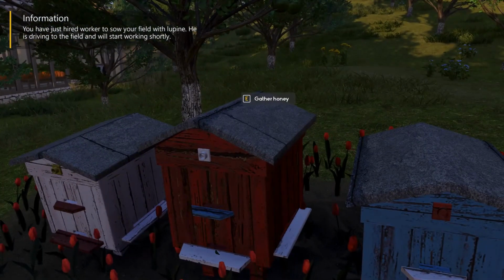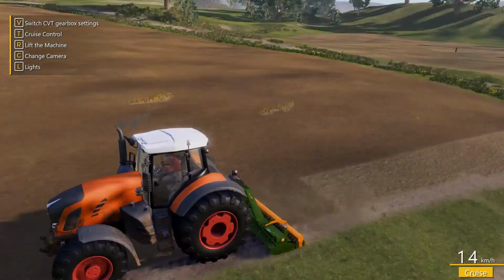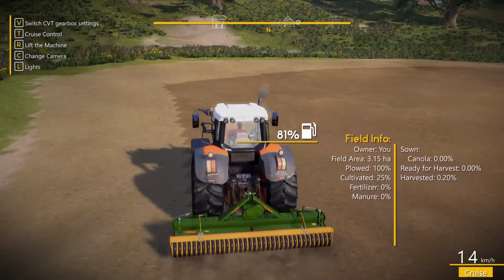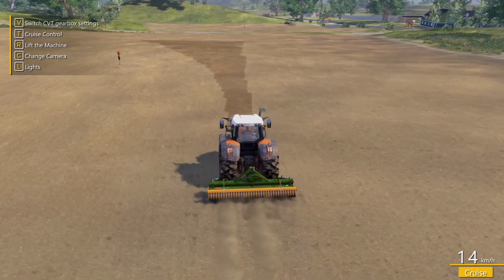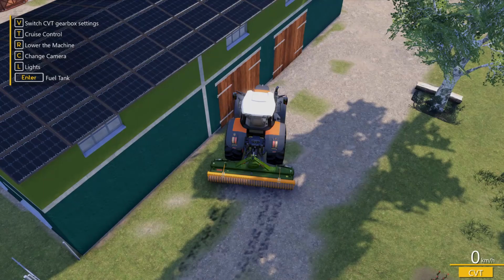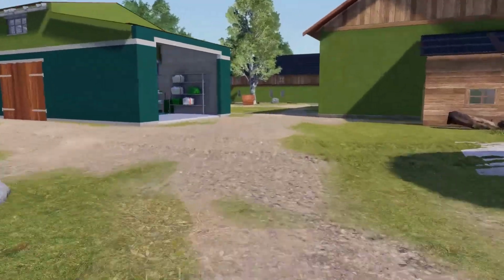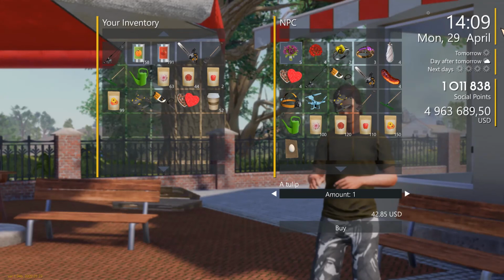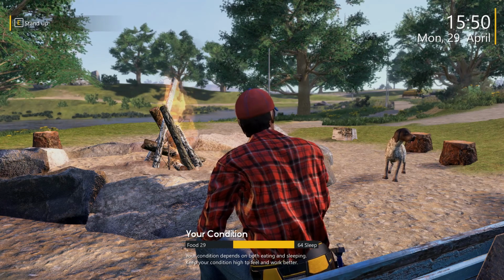Farmer's Dynasty A day on the farm Ep 283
Getting our lupine fields cultivated and planted.